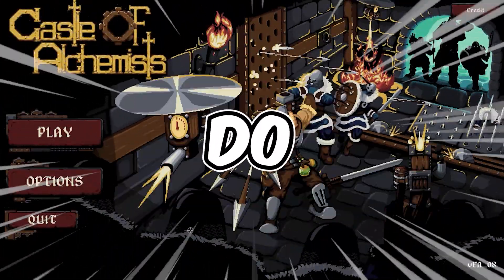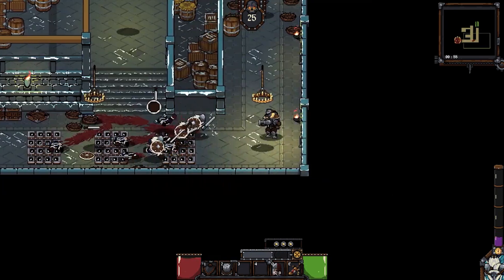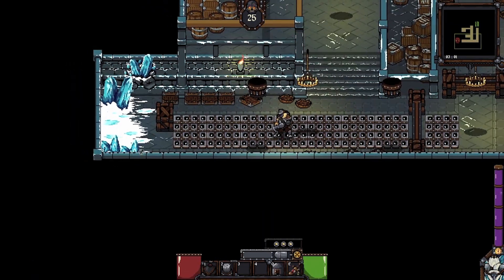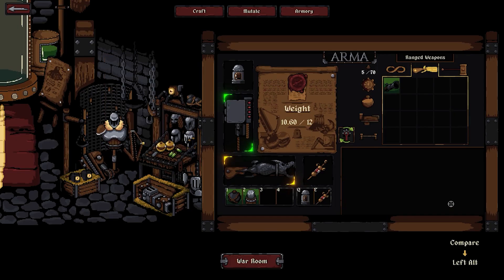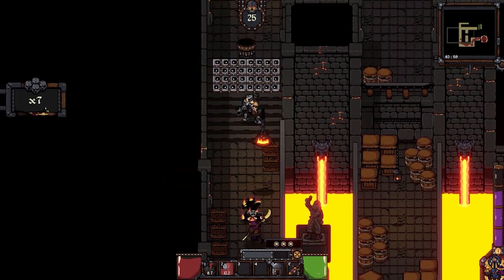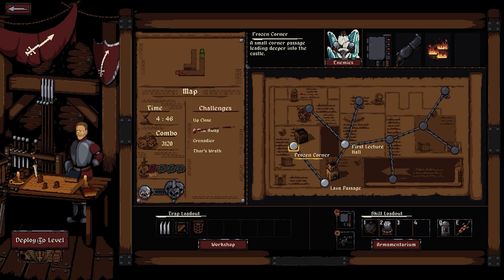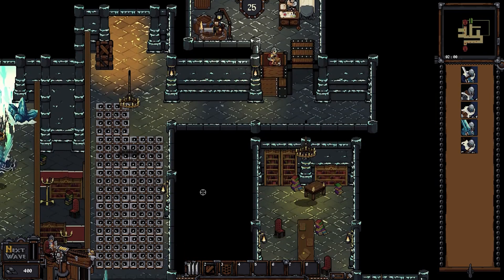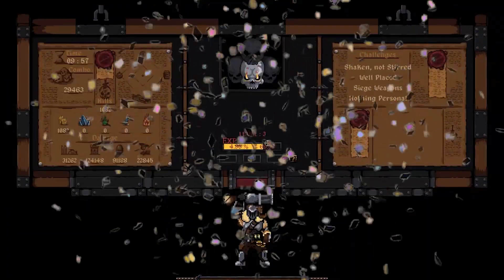MAX Damage in Castle of Alchemists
defend the castle...